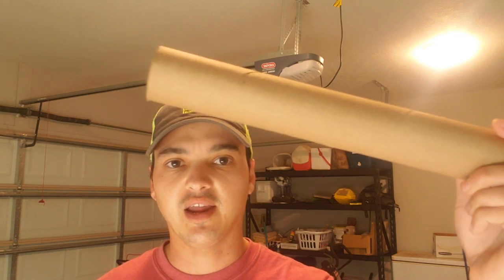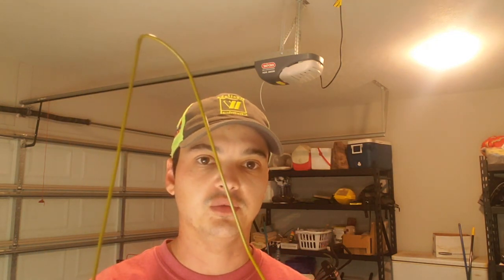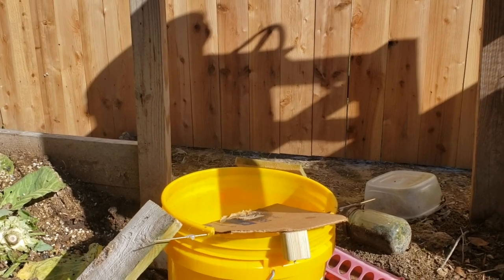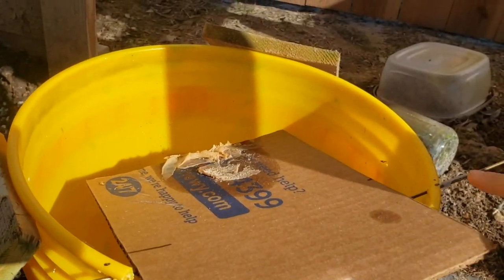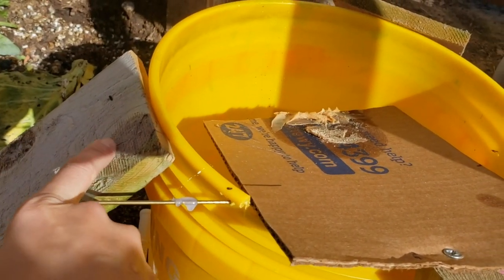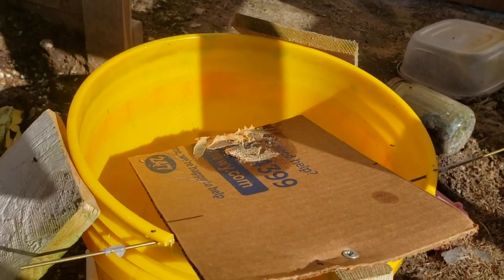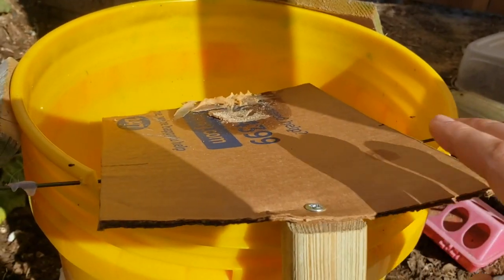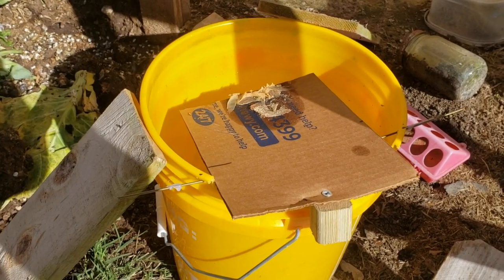Homemade 5gallon bucket Mouse Trap - 10+ ONE NIGHT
I've had an issue with a lot of mice getting into my quail coop and eating the feed. This is how I'm getting rid of a lot of them quickly.